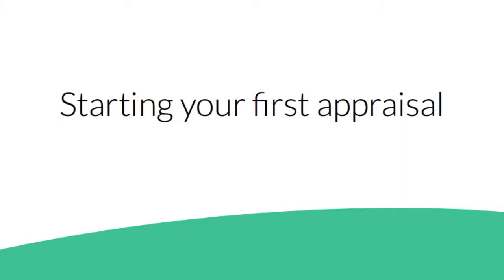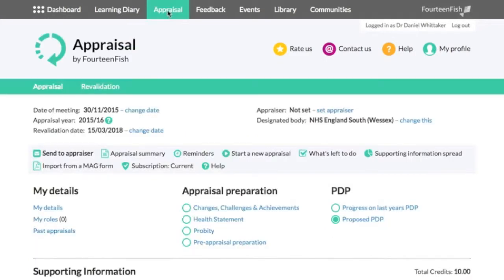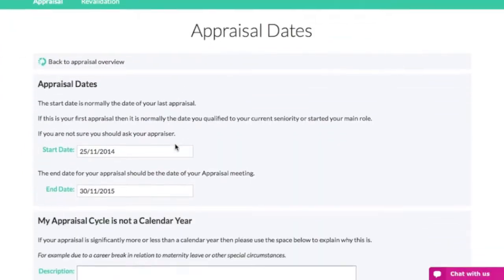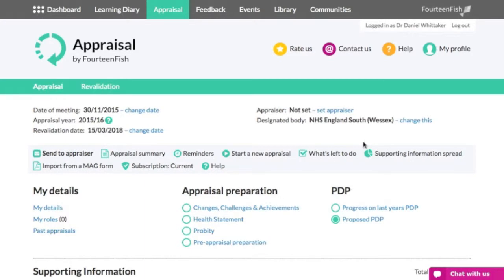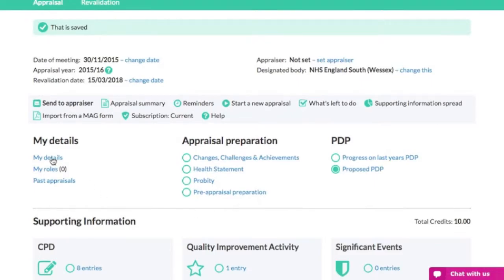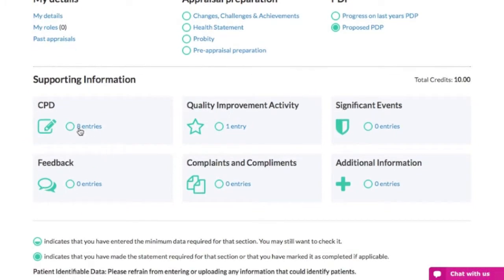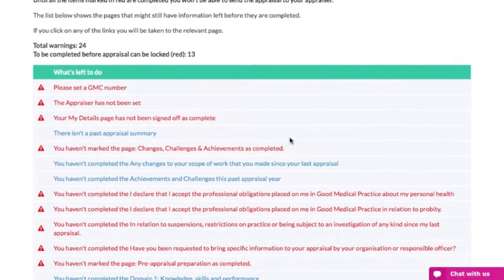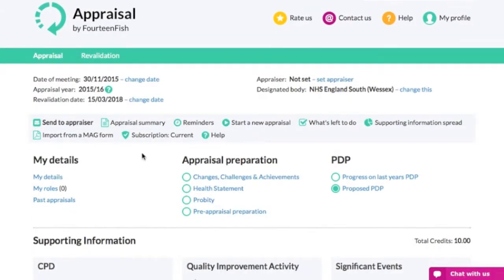Starting your first appraisal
A short walkthrough video explaining how to start your first appraisal on Fourteen Fish.

Any comments are appreciated!